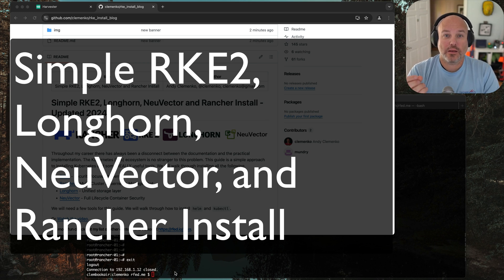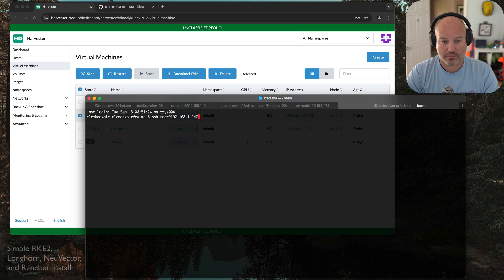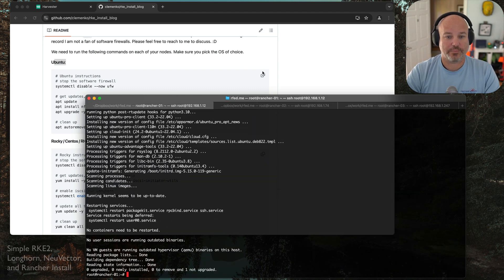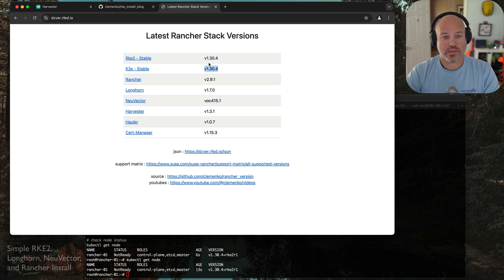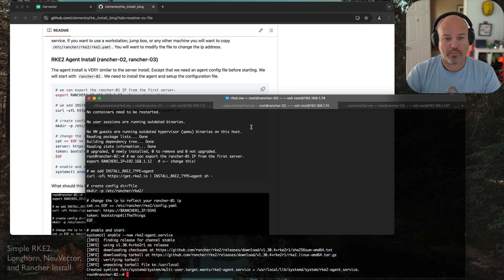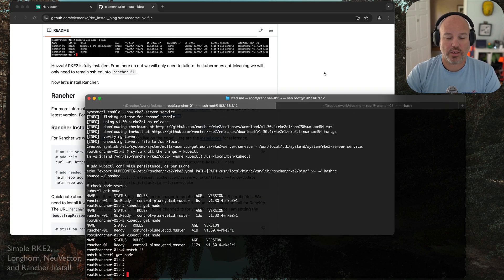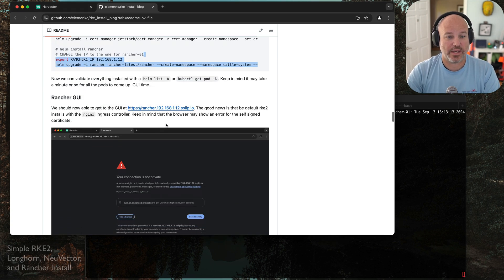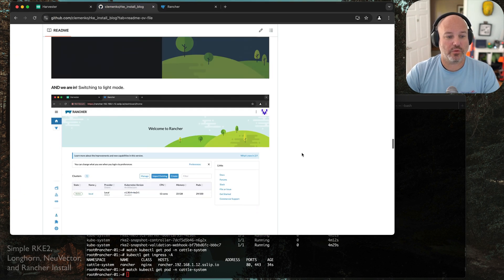Simple RKE2, Longhorn, NeuVector and Rancher Install - Updated for 2024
Throughout my career there has always been a disconnect between the documentation and the practical implementation. The Kubernetes (k8s) ecosystem is no stranger to this problem. This guide is a simple approach to installing Kubernetes and some REALLY useful tools. We will walk through installing all the following.

And let me know if I can help in any way.